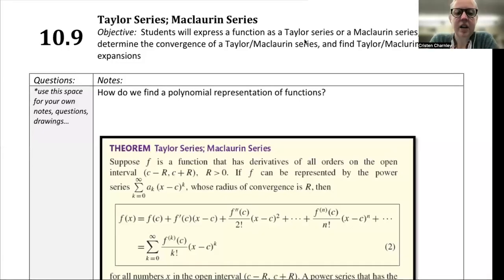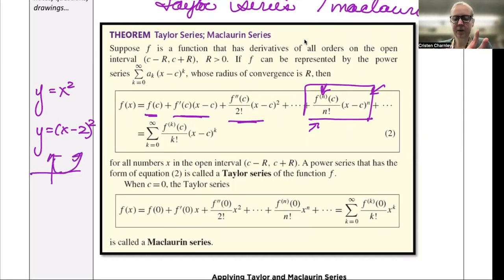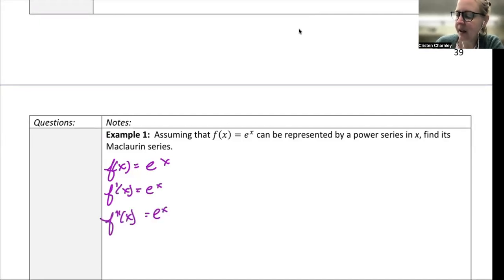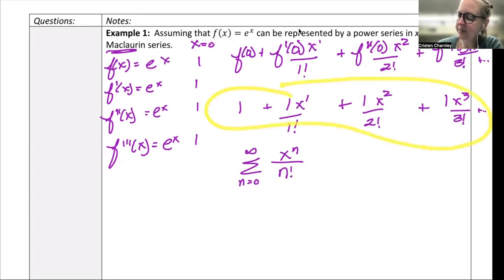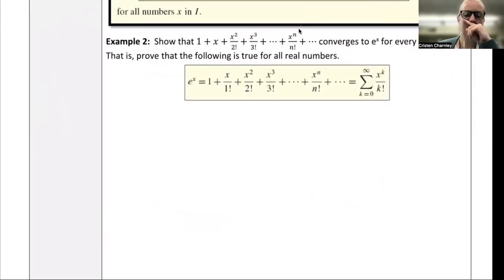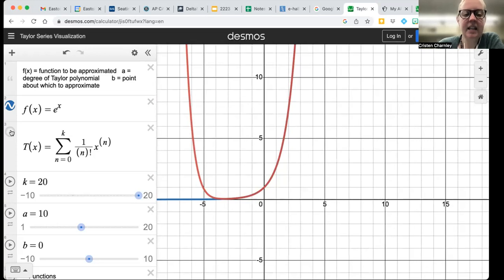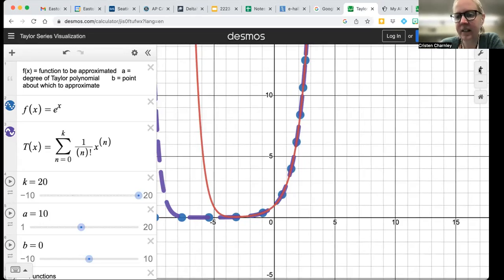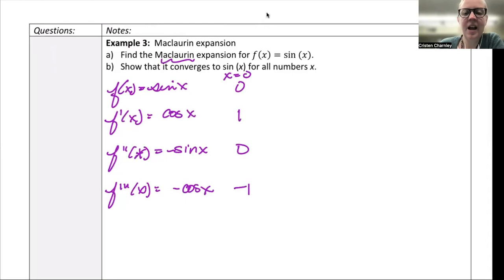Calculus BC 10.9 Part 1